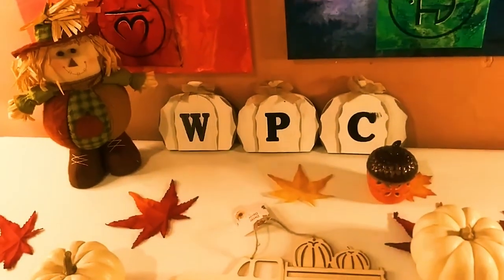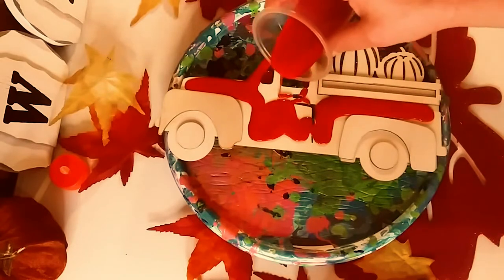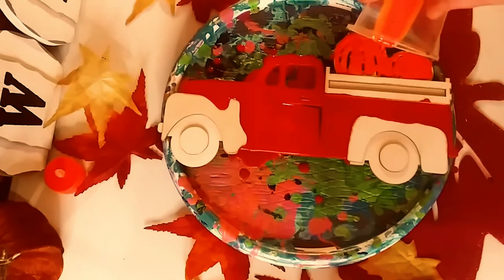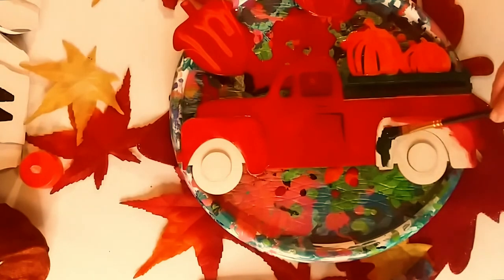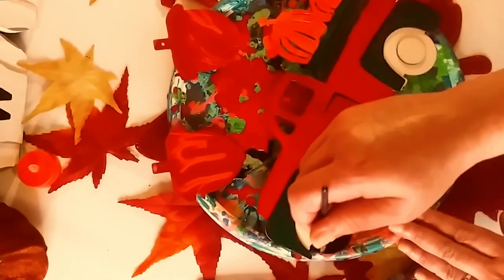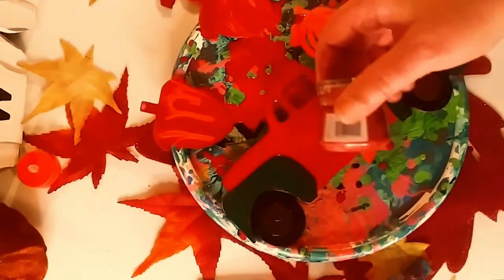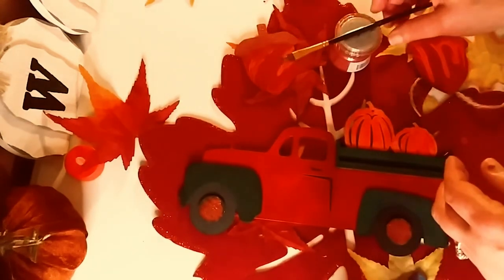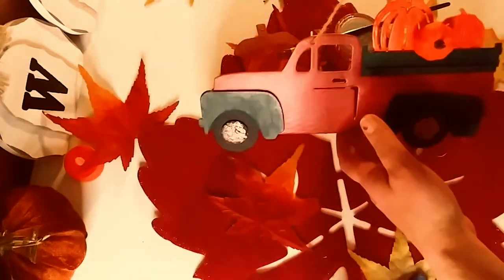"Big Red Truck" Easy Fall DIY Tutorial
Hey Guys,  I absolutely love this big red truck from the Dollar Tree. Today I'm going to show you how to easily create a beautiful Fall decoration for your home or give as a gift.  Have a wonderful Fall day xoxox Marisa